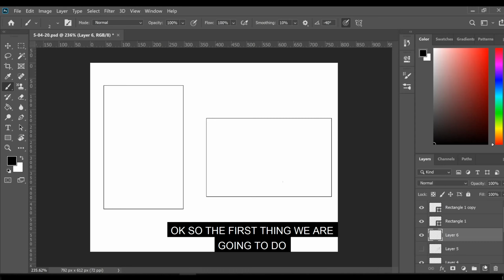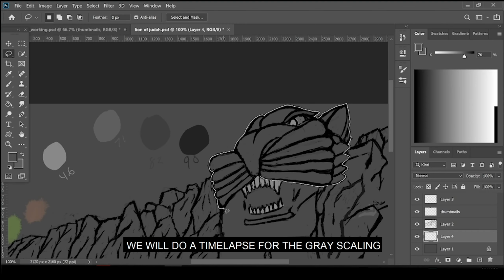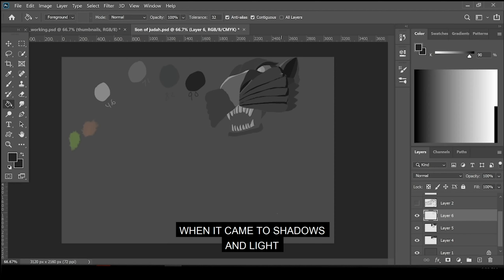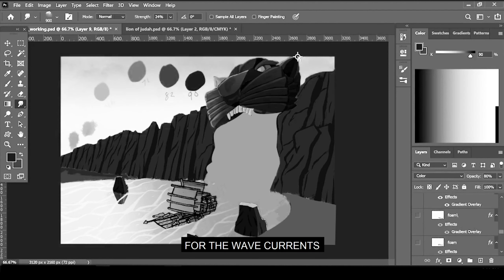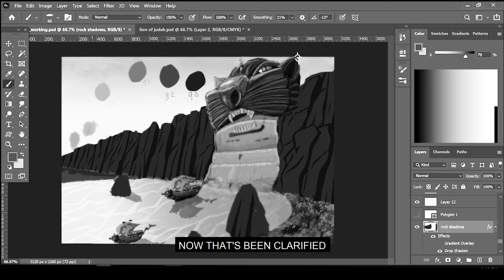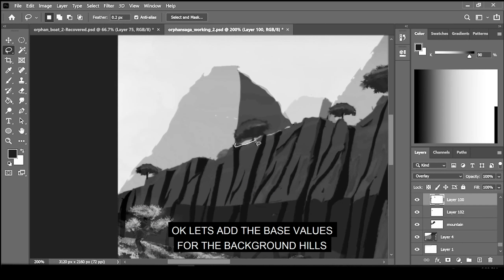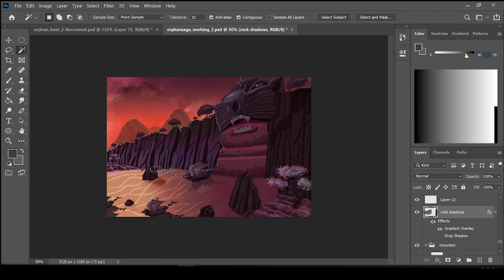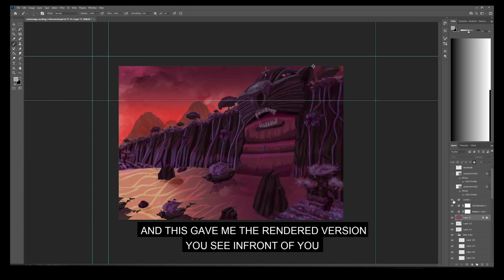Concept art tutorial using photoshop✍ stylized environment art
Hi here is a time lapse of how I created the concept art in photoshop. It's for a game level I am currently working on dubbed leo - Cove. This video will show the process of
//Timecodes
0:00 Intro
1:39  Creating a basic thumbnail
1:45  Adding grey scale
5:53  Blocking out the head
6:59  Blocking out the rocks
7:25  Adding Clouds
7:46  Creating the water
8:56  Blocking the sword
10:29 Blocking the smaller rocks
11:44 Blocking out the tree
12:07 Creating the sky  gradient
14:07 Blocking out the background Hills
15:01 Coloring and Post Processing

 Breakdown
//Animative space
We are Animative Space and we are Toronto based game dev and toy company  geared towards creating stylized art that makes 3d art easier and more understandable for artist who make games in unity.